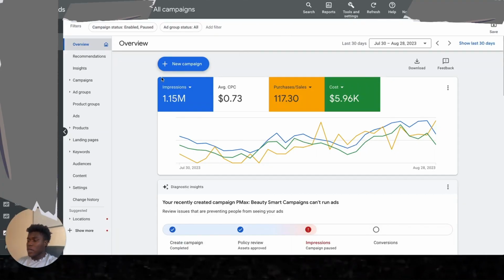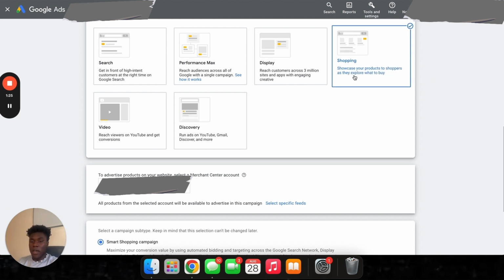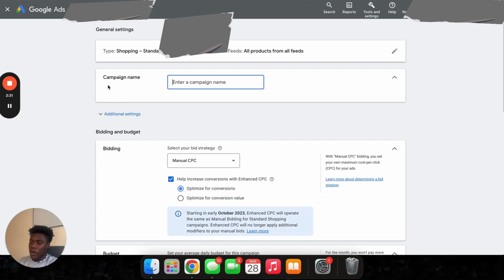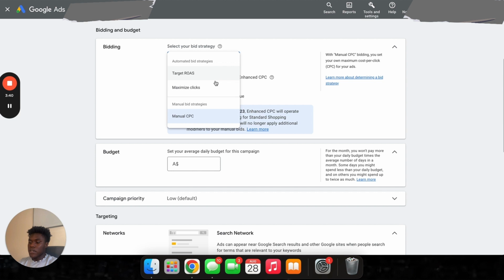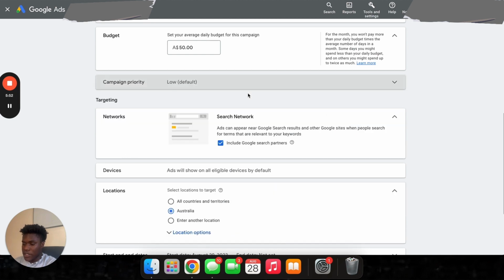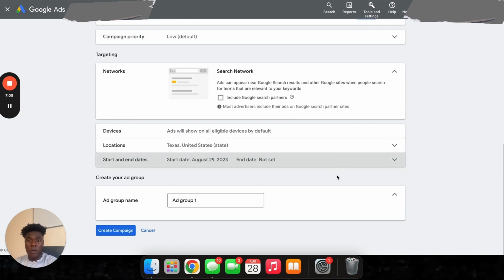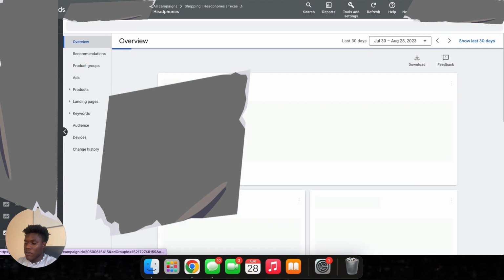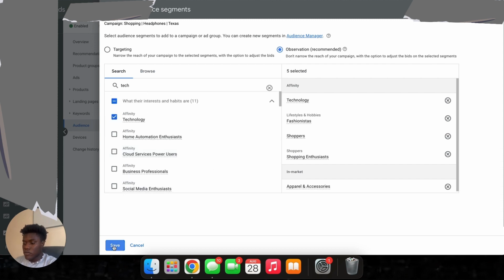Crush Your Sales Goals: A Step-by-Step Google Ads Shopping Campaign Tutorial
Whether you're a small business owner, freelancer, or new to the digital marketing scene, Google Ads can be a effective tool for boosting website traffic and driving conversions.

From making your initial campaign to fine-tuning your ads for maximum impact, I'll cover the essentials of making your first shopping campaign for an e-commerce product.

By the end of this guide, you'll have the knowledge and insight to craft compelling Google Shopping Ads campaigns that yield real results.

✅ Do you need help building, testing, and scaling your Google or Facebook  campaigns?